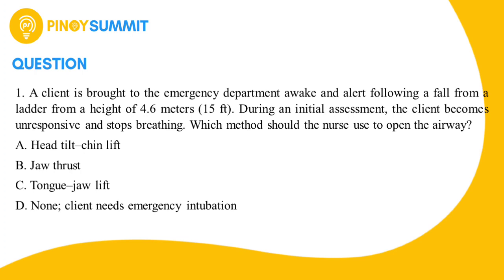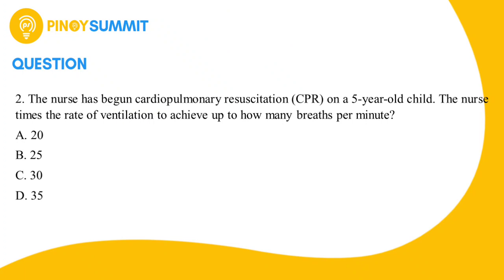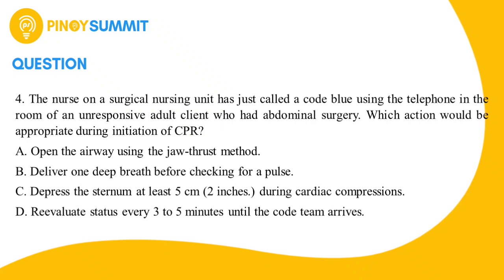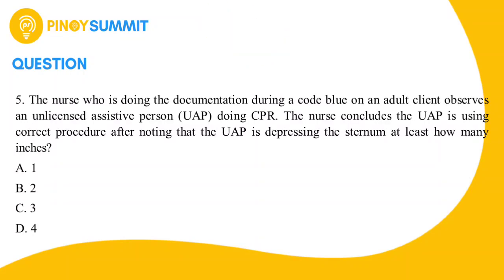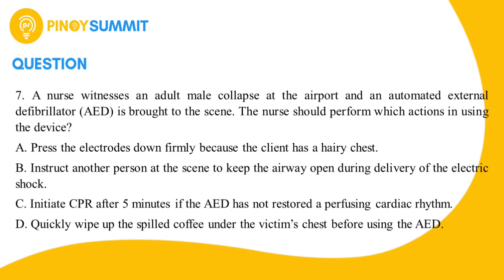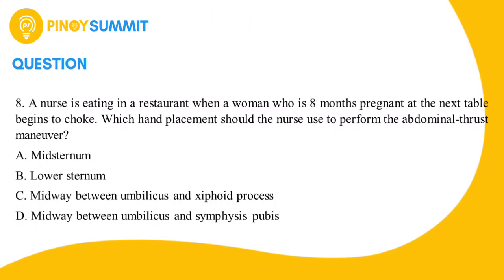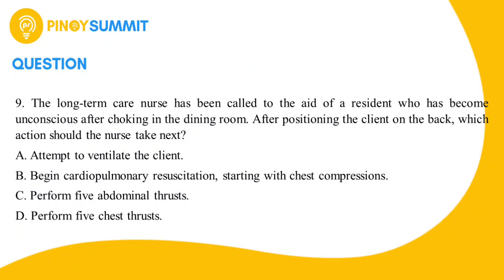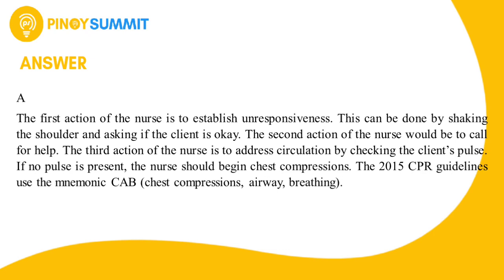Nursing Reviewer | Care of Clients | A, B and C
Chapters:

0:00 - Introduction

0:21 - A client is brought to the emergency department awake and alert following a fall from a ladder from a height of 4.6 meters (15 ft). During an initial assessment, the client becomes unresponsive and stops breathing. Which method should the nurse use to open the airway?

2:30 - A nurse has begun to resuscitate a 10-month-old infant. In what location would the nurse check the infant's pulse?

3:33 - The nurse on a surgical nursing unit has just called a code blue using the telephone in the room of an unresponsive adult client who had abdominal surgery. Which action would be

4:56 - The nurse who is doing the documentation during a code blue on an adult client observes an unlicensed assistive person (UAP) doing CPR. The nurse concludes the UAP is using correct procedure after noting that the UAP is depressing the sternum at least how many inches?

6:43 - A nurse witnesses an adult male collapse at the airport and an automated externall defibrillator (AED) is brought to the scene. The nurse should perform which actions in using the device?

8:20 - A nurse is eating in a restaurant when a woman who is 8 months pregnant at the next table begins to choke. Which hand placement should the nurse use to perform the abdominal-thrust

9:38 - The long-term care nurse has been called to the aid of a resident who has become unconscious after choking in the dining room. After positioning the client on the back, which action should the nurse take next?